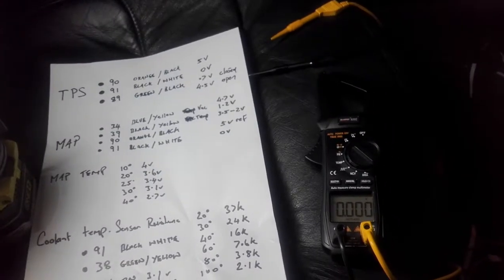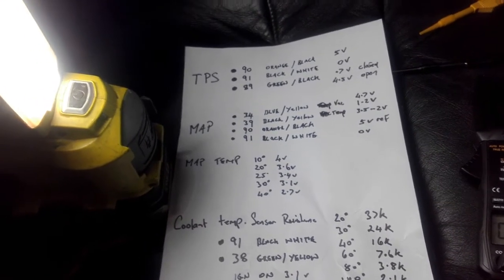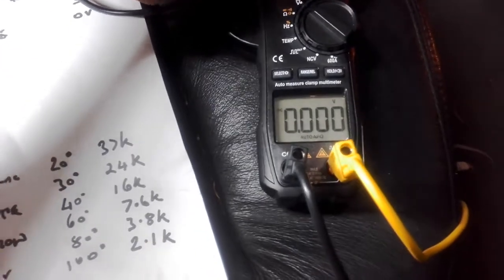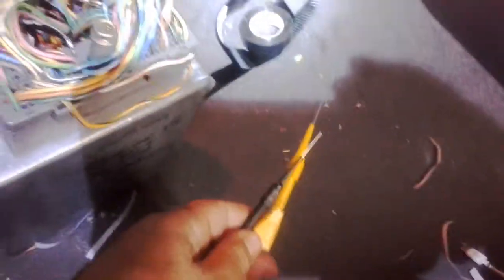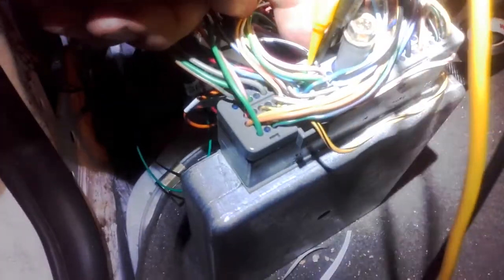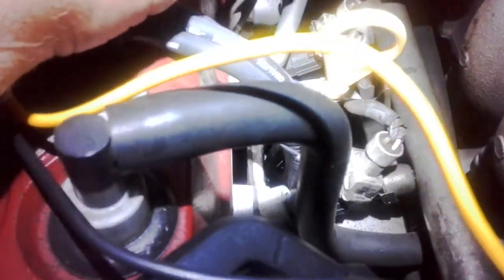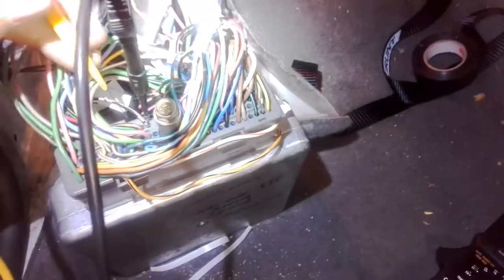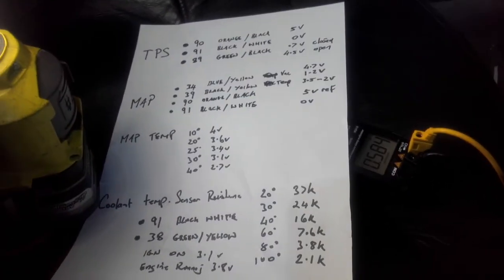How to check the TPS throttle position sensor AU falcon fairmont fairlane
Ref voltages and pinout TPS
Pin 90  5v reference  orange black
Pin 91  0v ground  black white
Pin 89 signal return voltage
 green black   .7v - 4.5v

Map 34 blue yellow vac
Map 39 black yellow temp
91 ground
90 5v reference

Coolant
Pin 38  green yellow 3-4v ign on

When testing coolant sensor disconnect  from loom .At room temp  resistance should be
20 deg 30 deg 24-38k ohm
At 80 deg  3.8k
At 100 deg 2.1k

Cam sensor
Pin 85 green  1.2v -1.3
Pin 8 light Blue 1.4 -1.6

Crank sensor
Pin 21 grey  1.5v - 1.6
Pin 22 brown 1.5v -1.6

O2
Pin 35 green blue   .2v - 1v engine running should fluctuate
Pin 91 black white  is its ground
Pin 4 heater  grey white  0.12v engine running
Grey yellow at O2  sensor 12v from hego fuse .